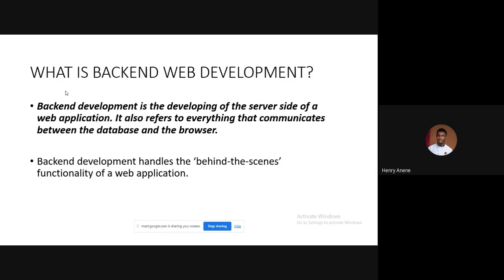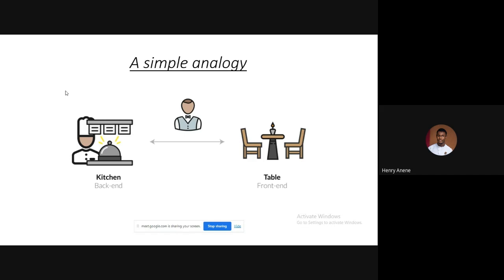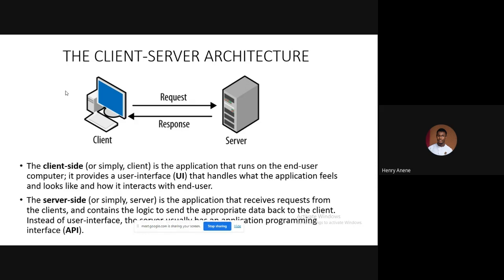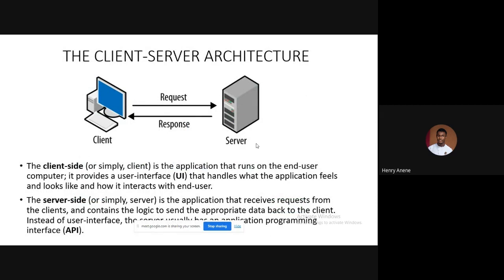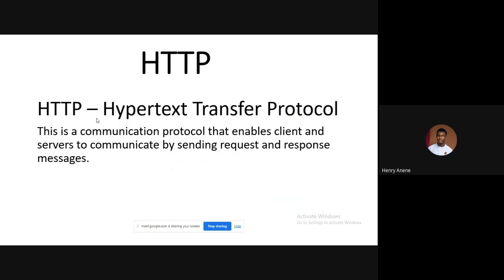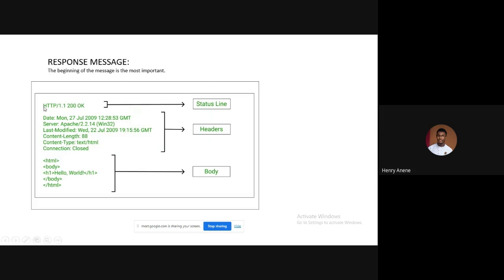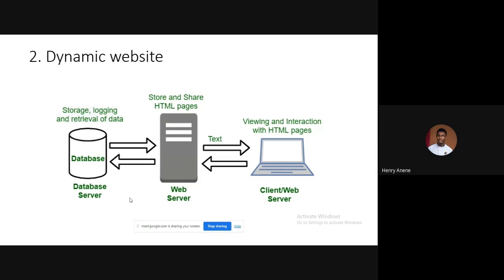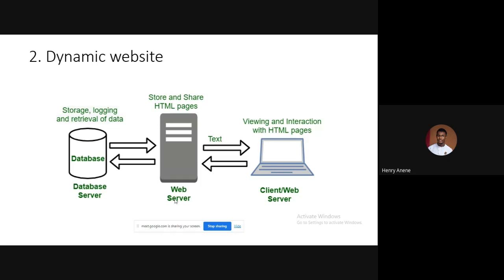Basics of Backend Development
In this video, we explain the basis of backend development and how it works. Using analogies, we illustrate what a client-server architecture is, HTTP and other foundational technical terms in backend development.